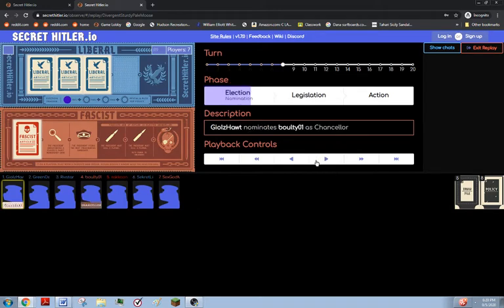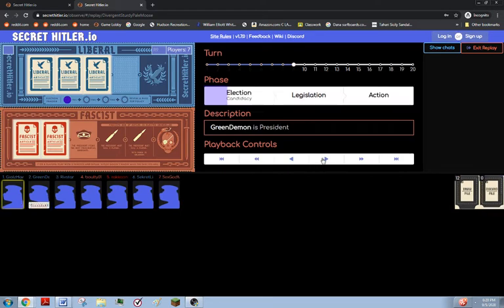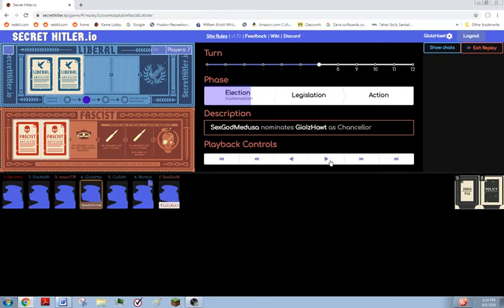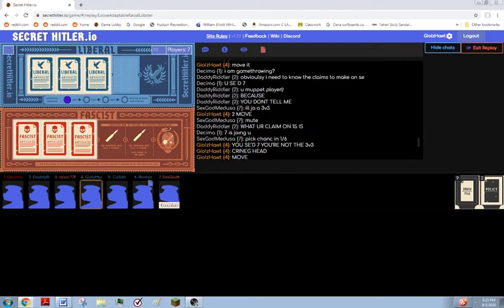In game examples of The Gio Meta / Guide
I uploaded some of my games using my meta. I hope they are helpful to you.